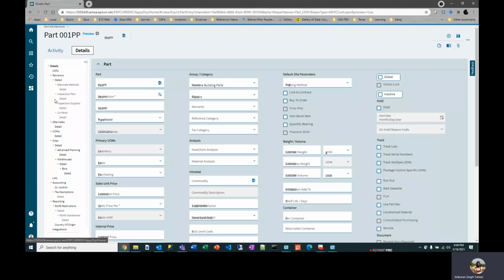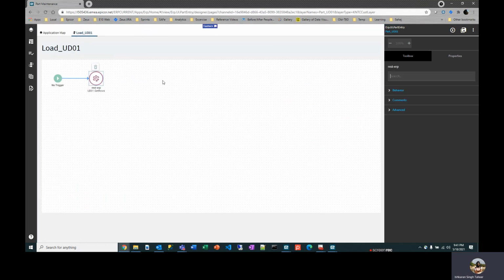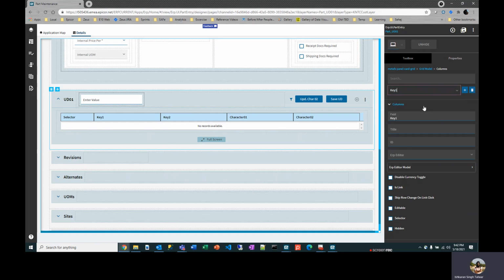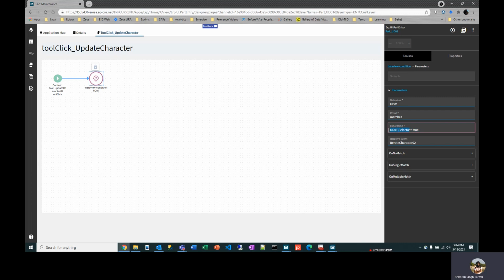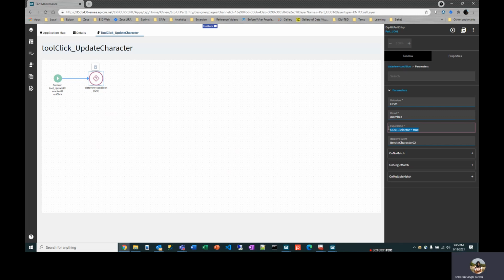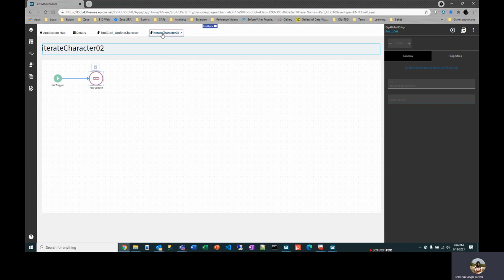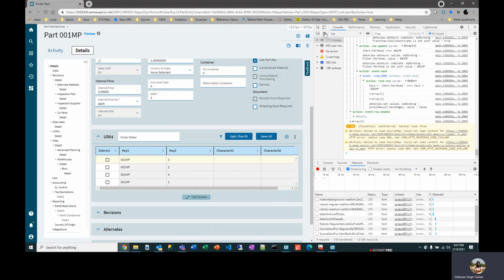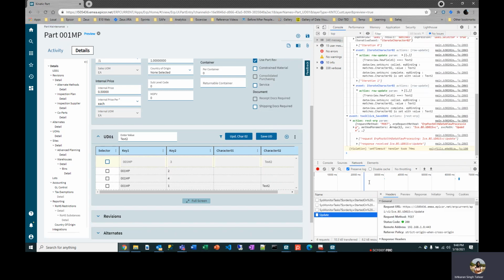Dataview Condition Update Multi Grid Cells Using Selector 1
Here is a video that talks about how do you loop through rows in a dataview and process individual rows… It is not for the example that you mentioned, but on similar lines.